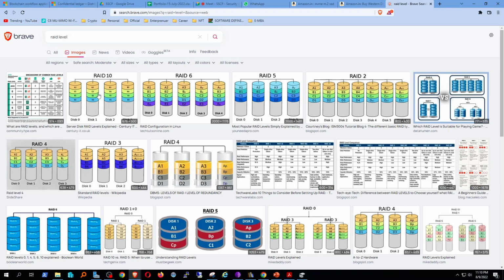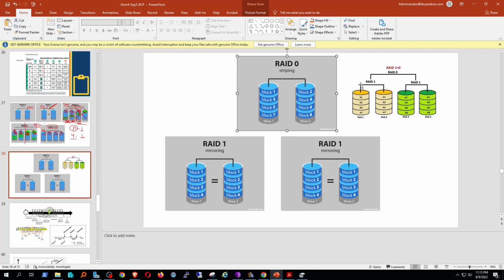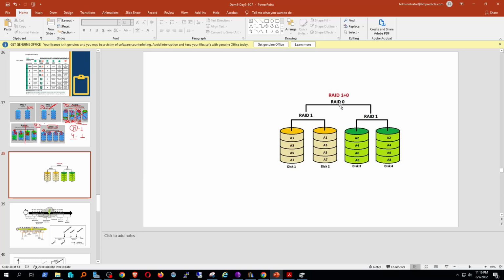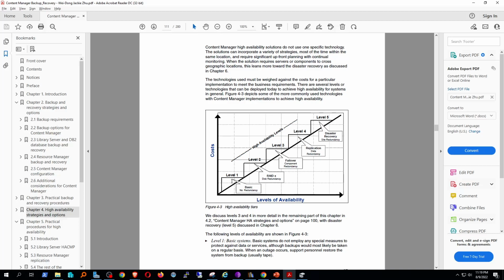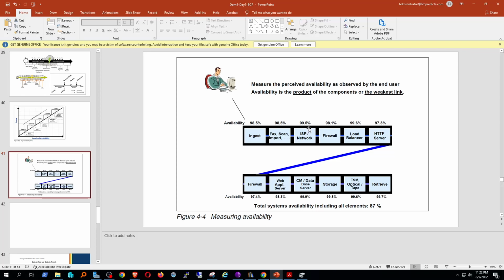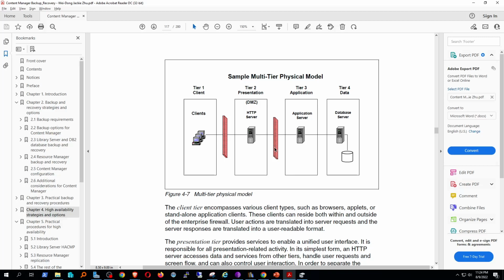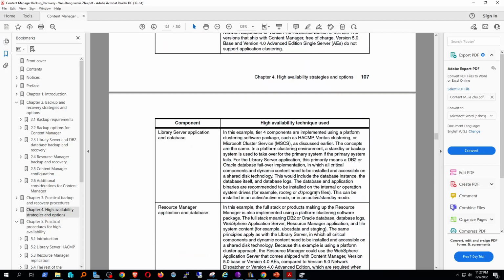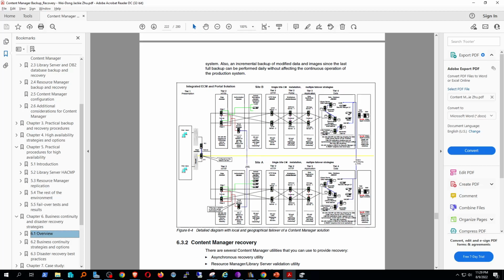SSCP-Course-Dom4-BCP-Day2--Part2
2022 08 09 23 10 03